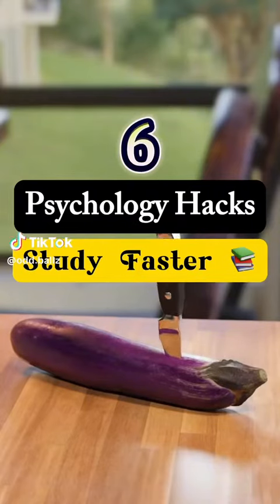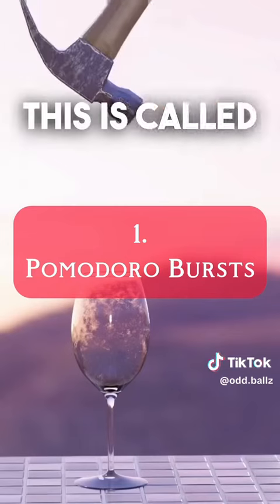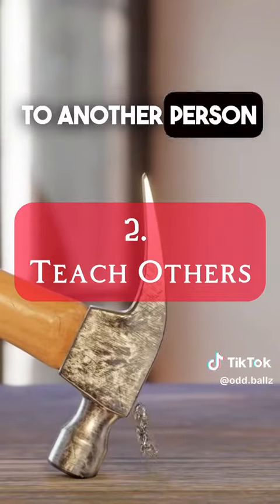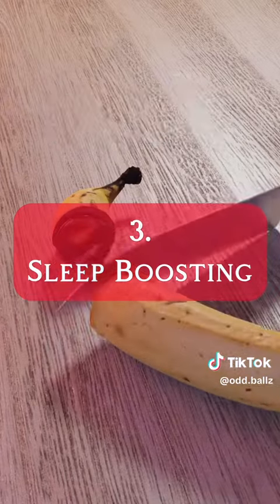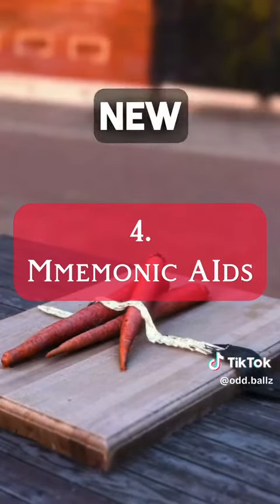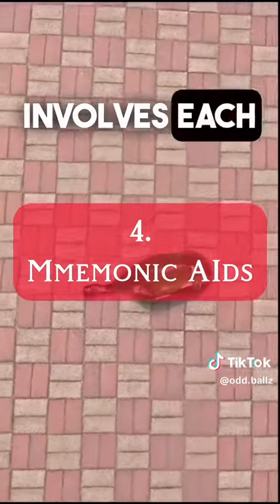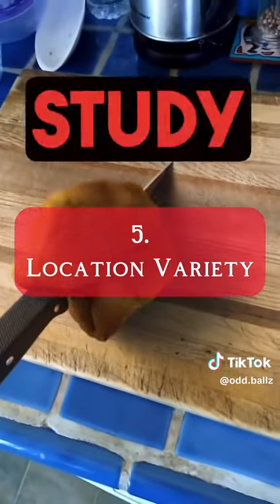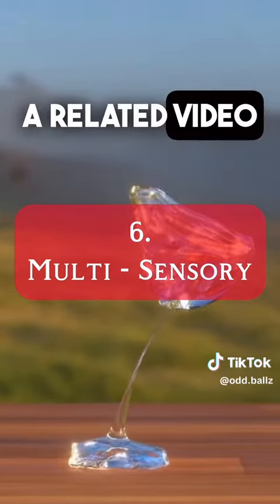HOW TO STUDY FASTER